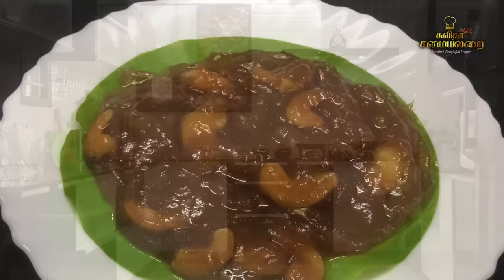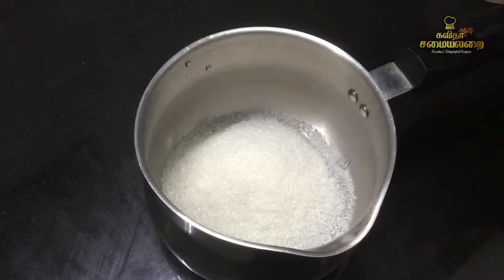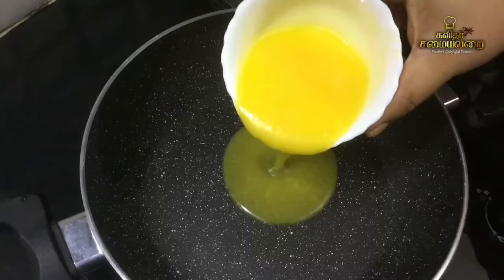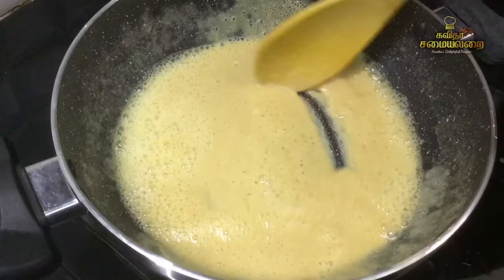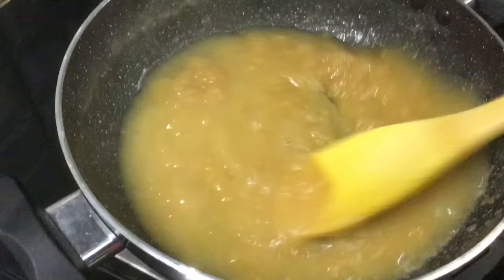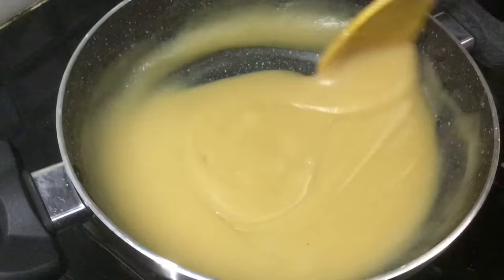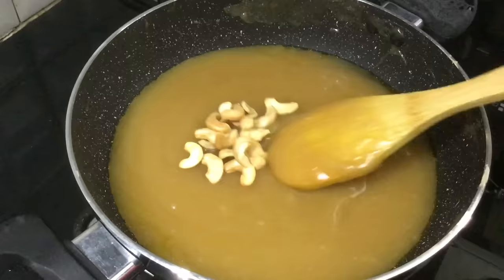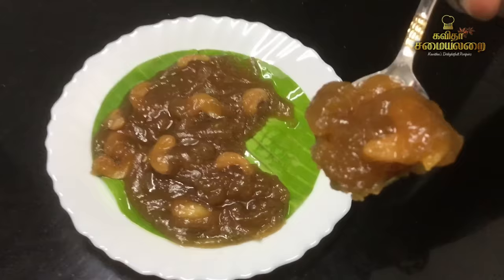கோதுமை மாவு அல்வா 10 நிமிசத்தில் ரெடி /Instant wheat Halwa/simple wheat halwa recipe/Atta ka halwa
Links for
Stainless steel kadai
Prestige nonstick kadai cookwares